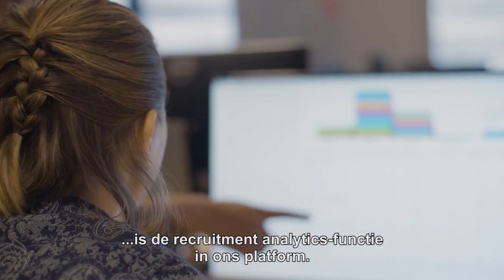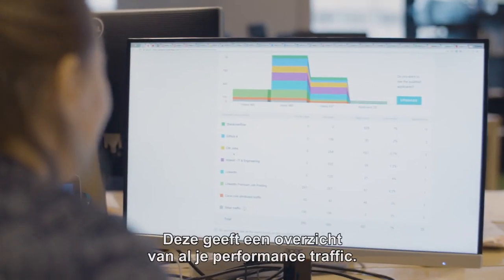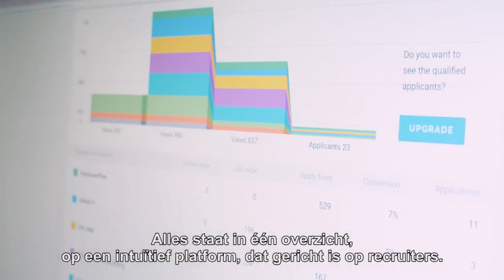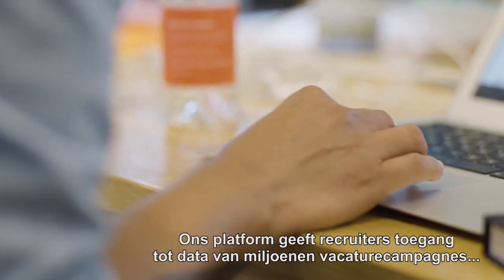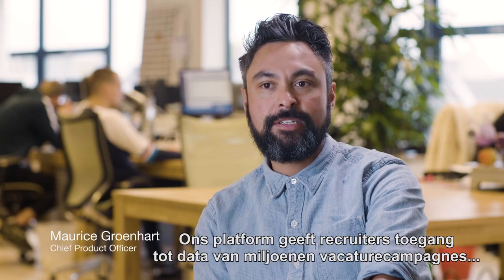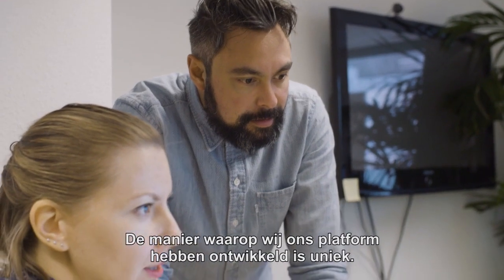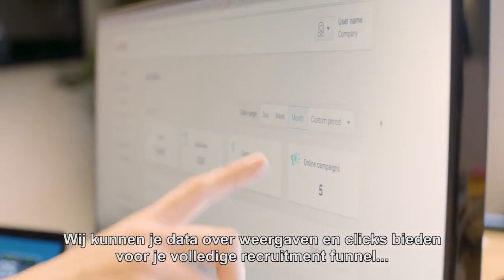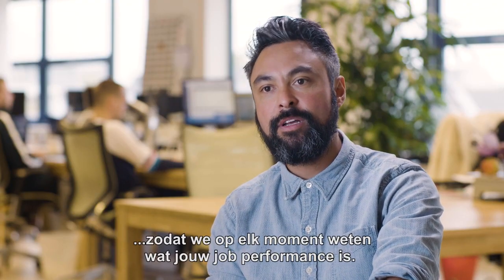Recruitment Analytics | Krijg volledig inzicht in je Candidate Journey - van source to hire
VONQ's Job Marketing Platform biedt Recruitment Analytics aan om je volledige candidate journey te meten en te analyseren. Gemakkelijk gratis te activeren.